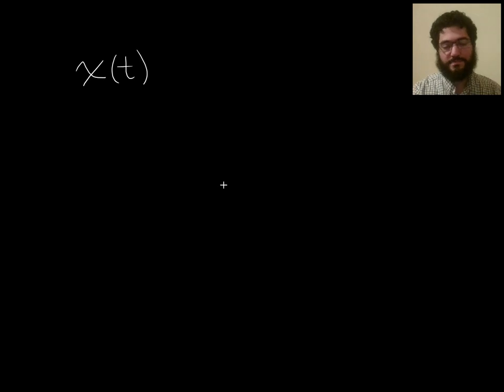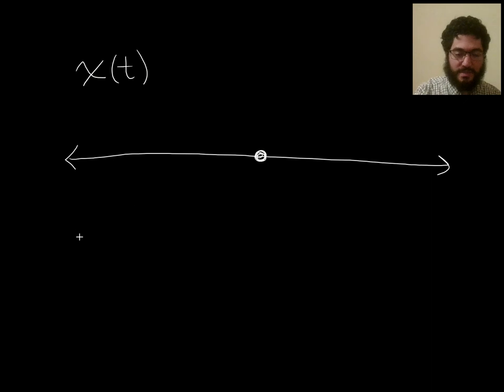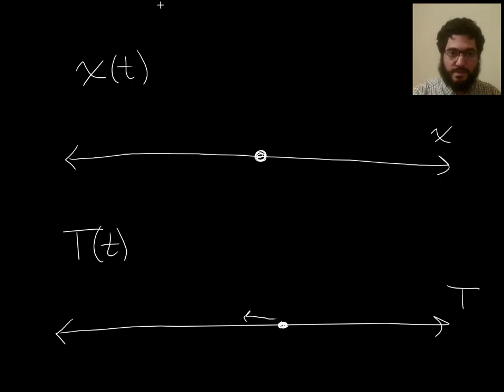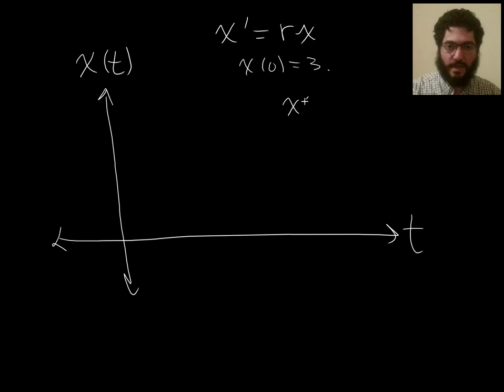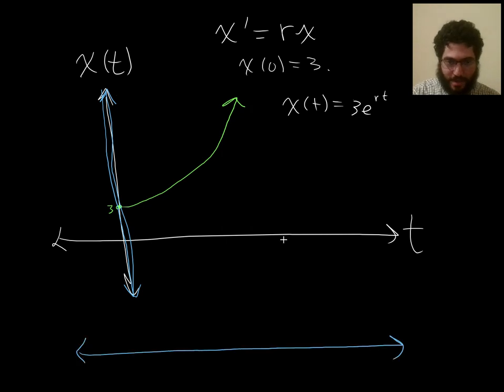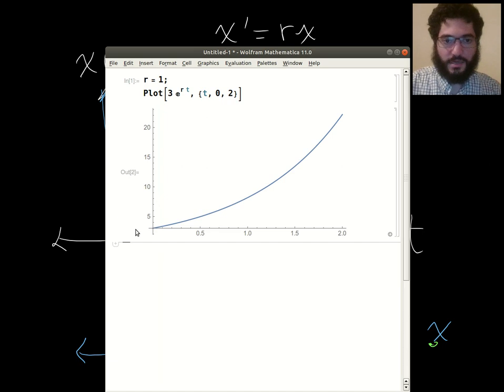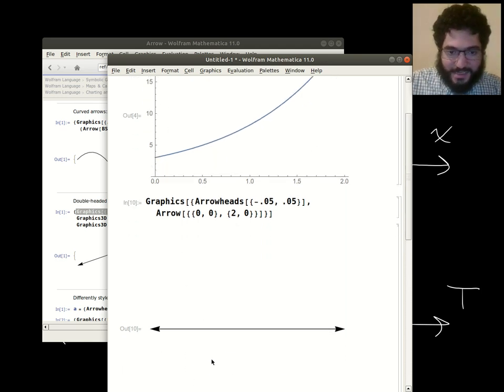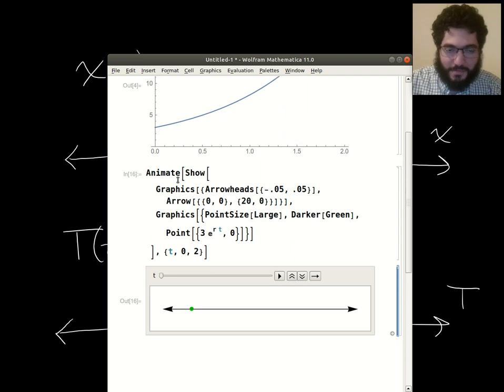4B L06P1 Phase Line